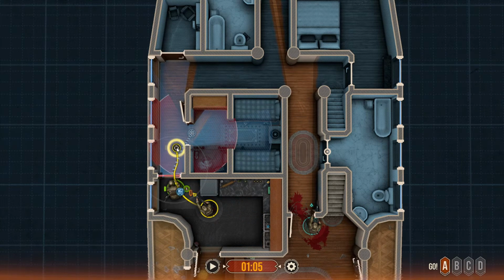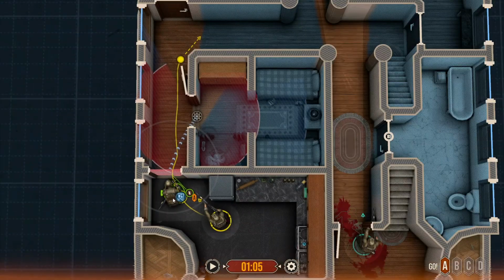Let's Play | Door Kickers 2 | Yacht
This is a workshop mission that definitely brings a much-wanted area into Door Kickers 2!

The Door Kickers 2 series will show how I tackle each level. This is mostly a blind play series so not everything will always go to plan.

0:00 Opening and Planning
2:30 Execution
13:15 Replay(no commentary) Hey, please take a second to check out my Patreon where I offer lots more things! With the constant demonitisation of YouTube videos and the risk my sense of humour(or lack of) brings, it'd mean a lot to me and is an amazing way to show appreication or just help the channel!